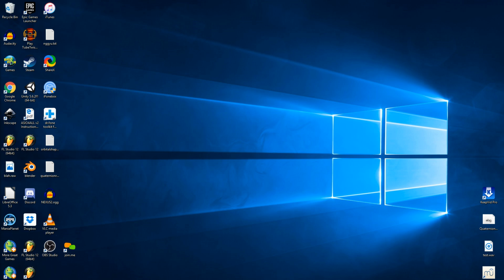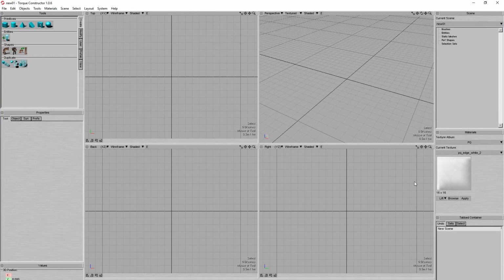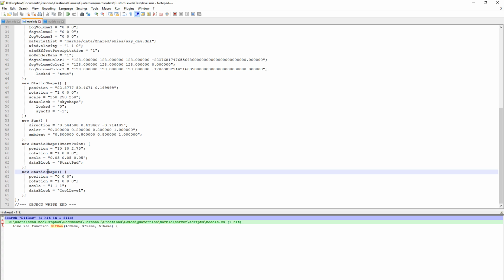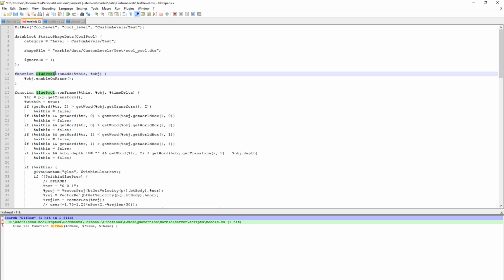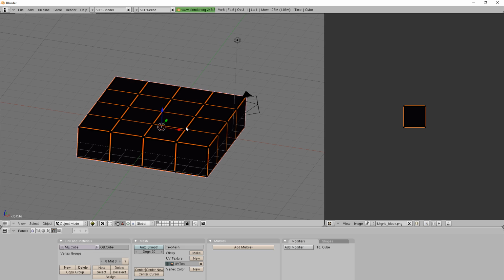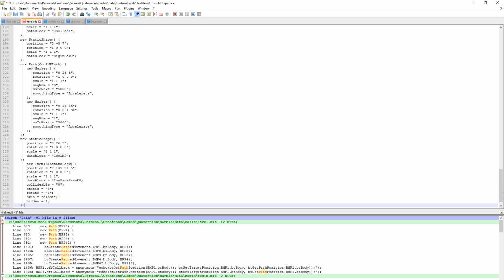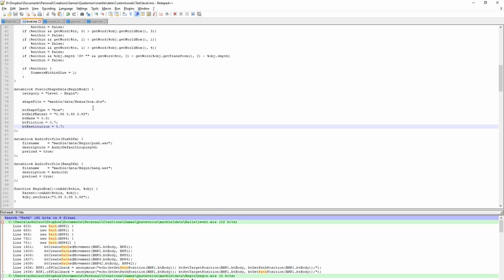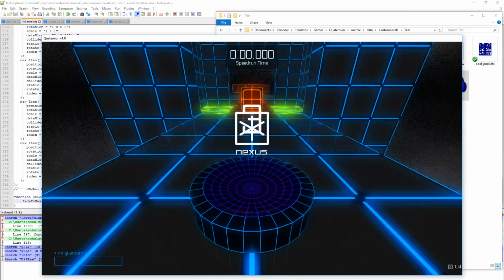Quaternion Custom Level Building Tutorial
Here's a video explaining the basics of building custom levels for Quaternion. It's a much more involved process than for Marble Blast Gold, so in the video, I walk you through the entirety of it, start to finish.

Download Quaternion as well as the custom level created in this video